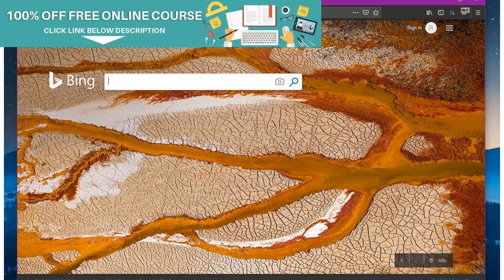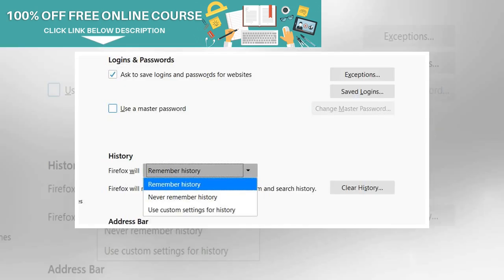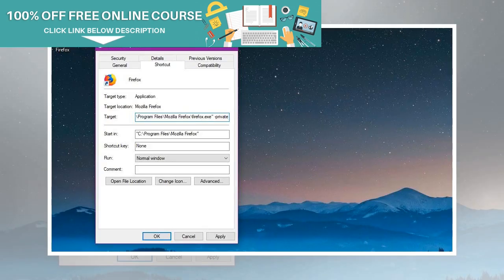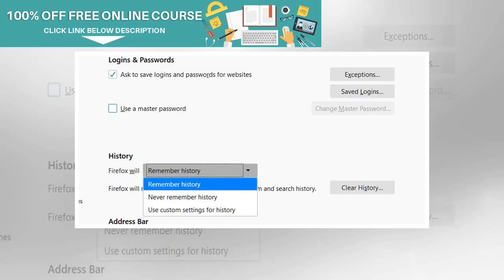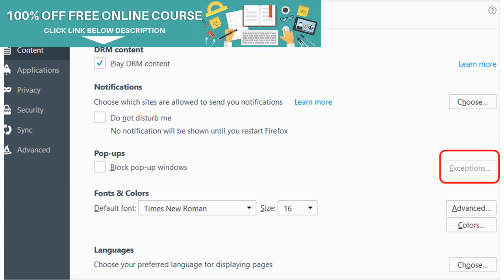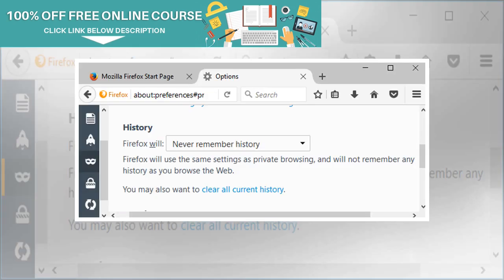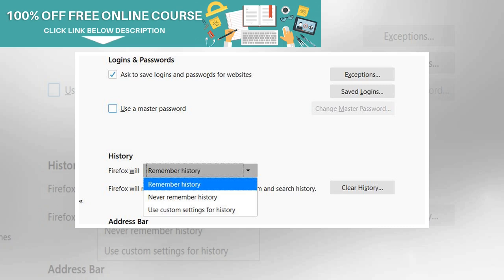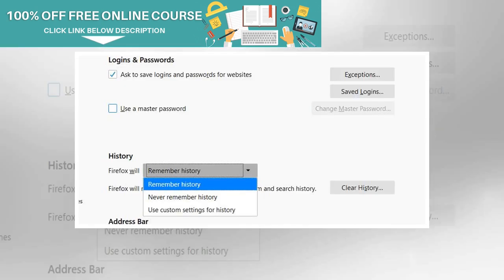How to Launch Mozilla Firefox in Private Mode by Default | BuzzFresh News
Just like the majority of other advanced browsers on the market, including the likes of Google Chrom...